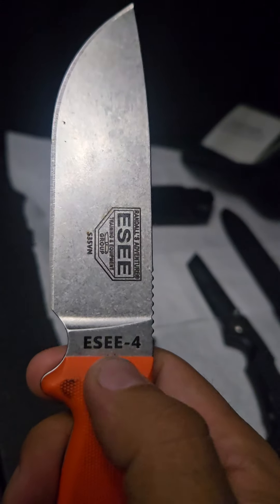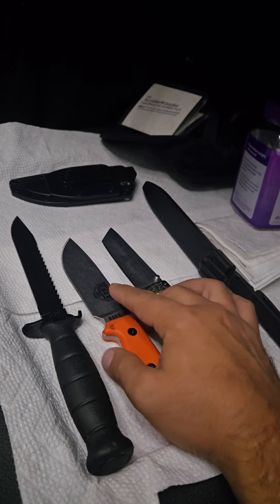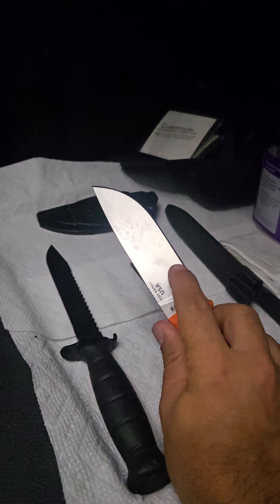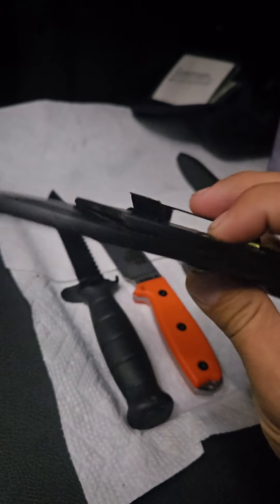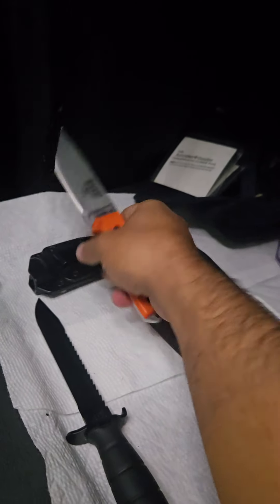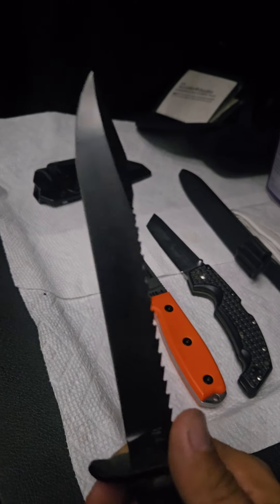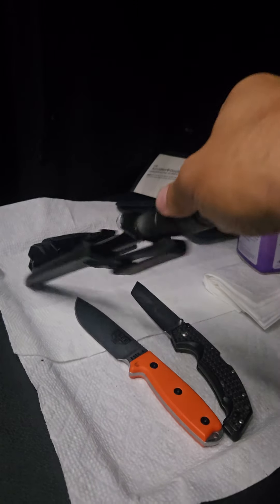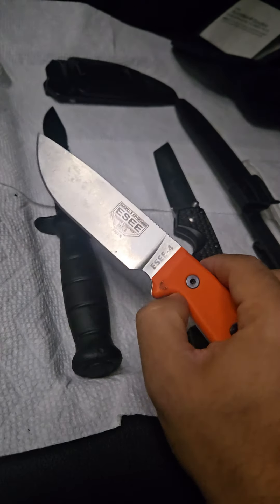ESEE -4 best knife for a trucker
Best knife for a trucker !!
ESEE-4 Fixed Blade Knife, S35V Steel, Ambidextrous Sheath Included Made in USA (Orange)